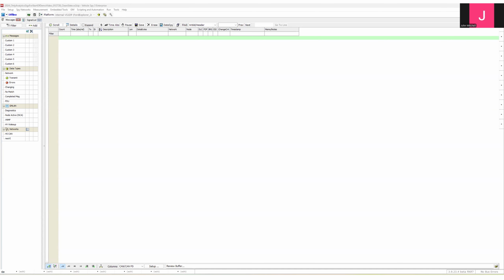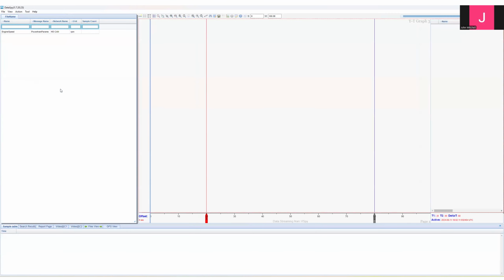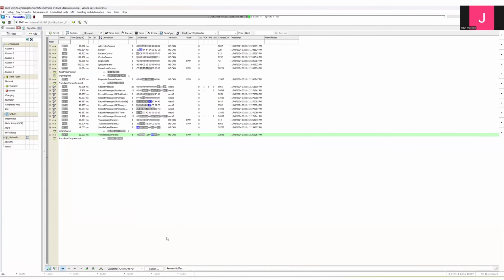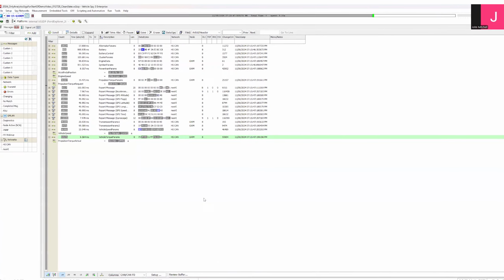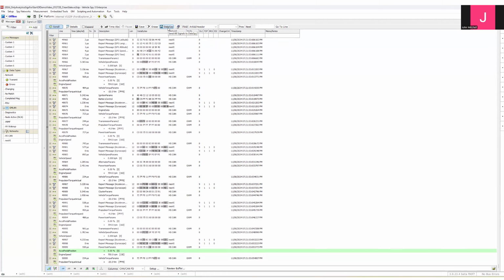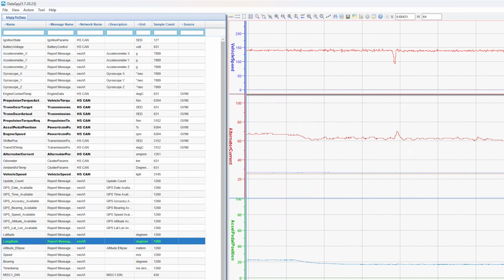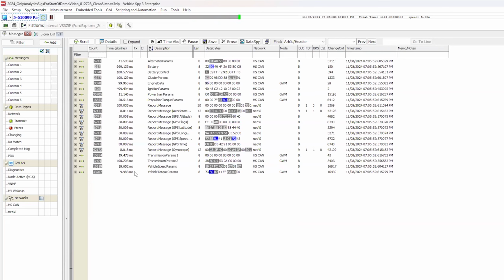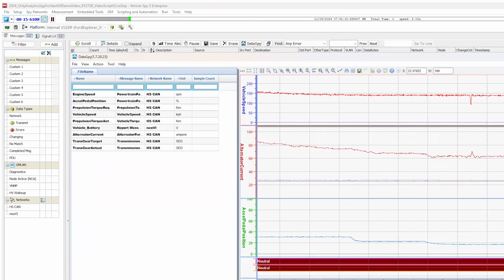How to View Real-Time Signal Data with Vehicle Spy & DataSpy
Learn how to view signal data in real time using DataSpy while online with Vehicle Spy! In this tutorial, Intrepid Control Systems Product Manager John Mitchell previews a powerful new feature coming to VSpy version 3.9.23.x (February 2026). This update seamlessly bridges the gap between real-time processing and post-processing, allowing you to stream live network traffic directly into our advanced DataSpy analysis tool.

In this video, you will learn how to:
Plot signals directly from Vehicle Spy's message view into DataSpy.
Pause, scroll, and analyze streaming data while the logger continues buffering network traffic in the background.
Easily transition from online streaming to offline post-processing using the review buffer and MF4 files.
Load existing DataSpy Configuration (.dsc) files to instantly set up your live streaming dashboards.
Automatically save your DataSpy configurations and session data directly into your VS3 or VS3 zip files.

⏱️ Video Chapters:

0:00 - Introduction to the Vehicle Spy to DataSpy live streaming feature

0:52 - How to plot signals from Vehicle Spy to DataSpy in real time

2:12 - Pausing, scrolling, and analyzing live streaming data

4:03 - Adding multiple signals to the DataSpy Monitor Group

5:12 - Moving offline: Generating MF4 files from the review buffer

6:11 - Loading DataSpy Config (.dsc) files for live streaming

7:36 - Using DataSpy configurations on the Wireless neoVI cloud server

7:56 - Saving DataSpy sessions within your VS3/VS3 zip files

9:13 - Conclusion & Contact Information

📧 Have questions or feature requests?